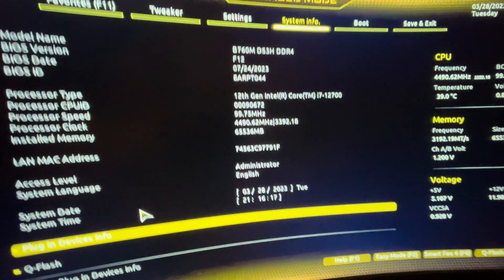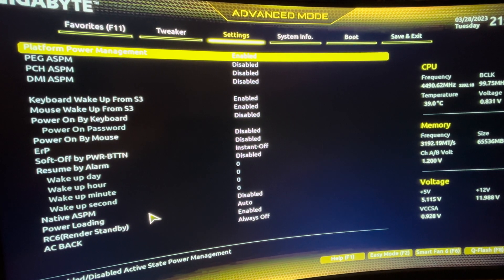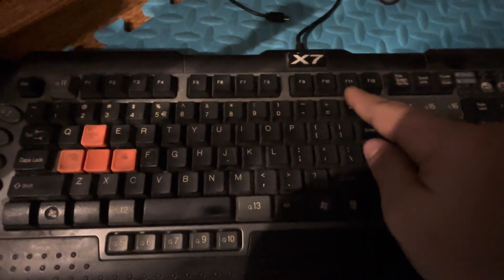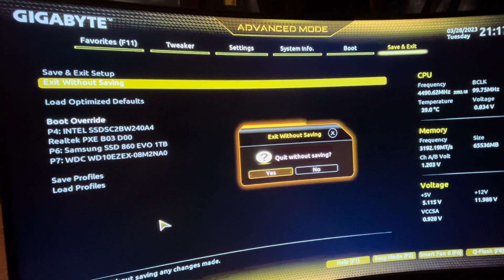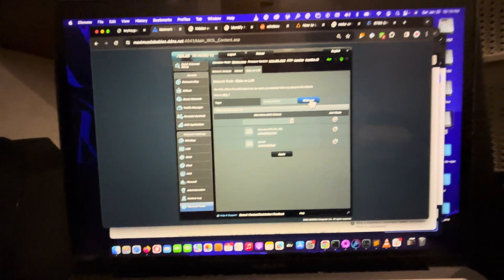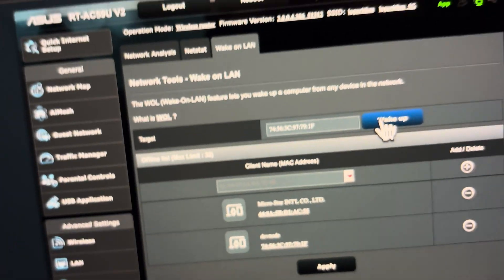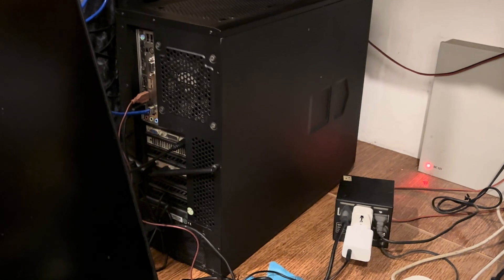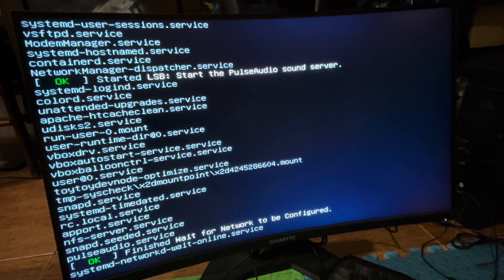Enabling wake on LAN equivalent on Gigabyte B760M DS3H DDR4 through BIOS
Enabling the wake on LAN equivalent for Gigabyte B760M DS3H motherboard in the bios. Aside from this, I have CSM support enabled as well so I can boot to my desired storage device.